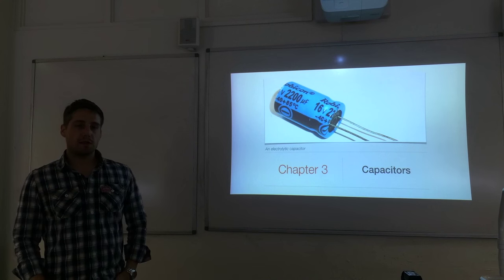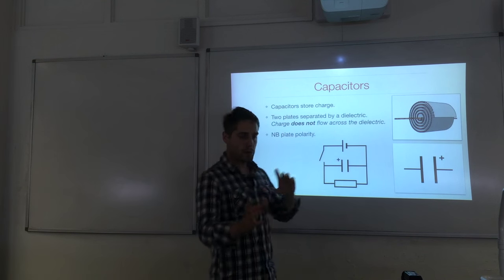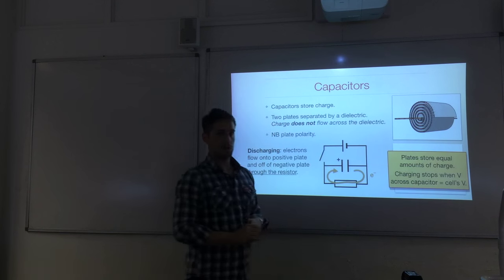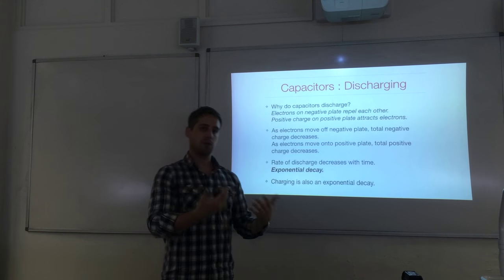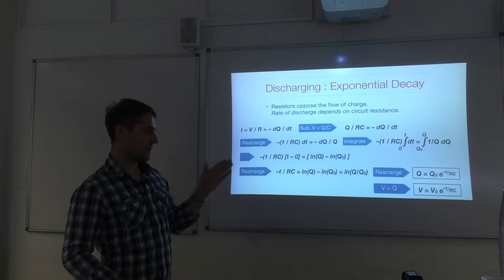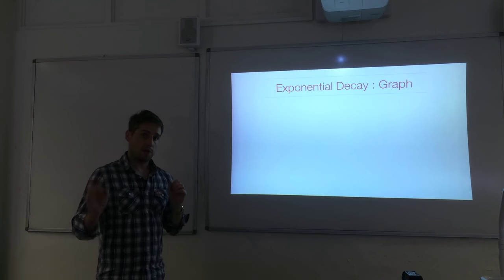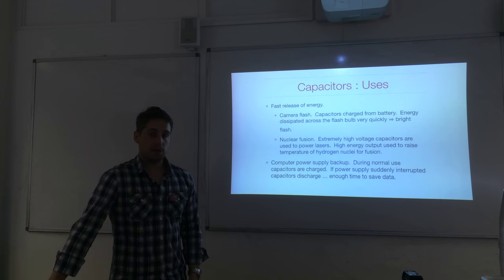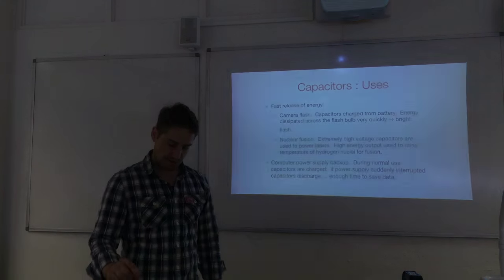G485 Fields, Particles and Frontiers of Physics (FPF) Overview: Lecture 3 (Capacitors)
This is an overview of capacitors.  How they work, capacitor discharge, series & parallel and energy storage.

The third of five lectures covering all of Fields, Particles and Frontiers of Physics for A-Level physics (electromagnetism, capacitors, nuclear physics, medical physics and cosmology).